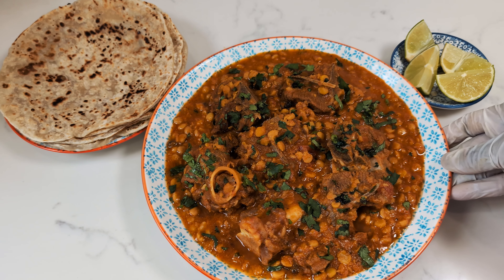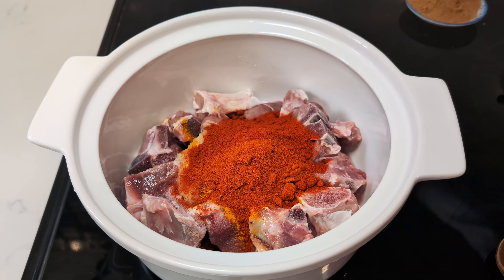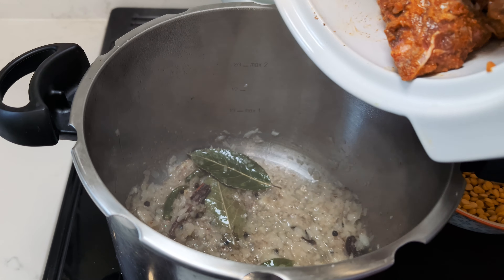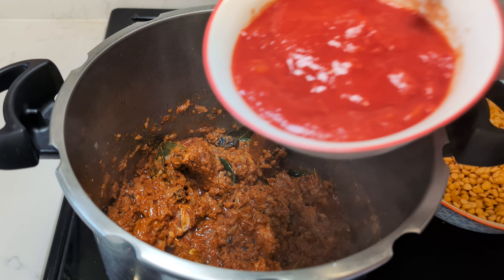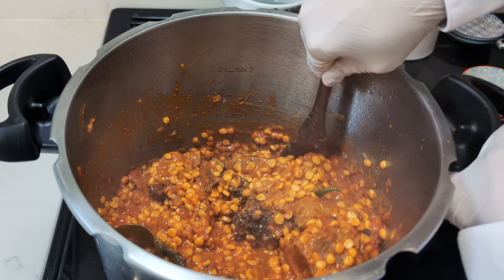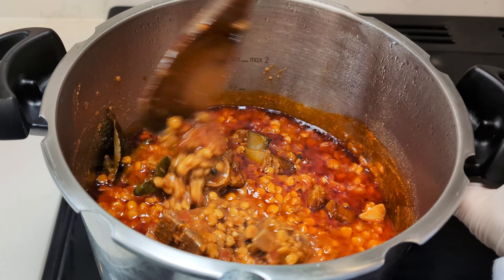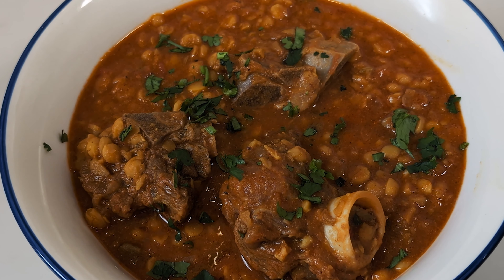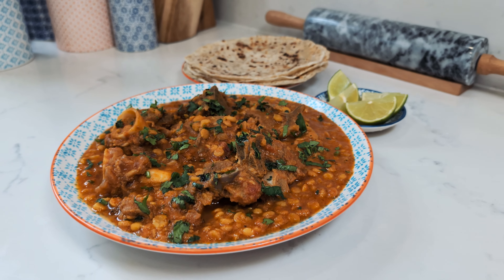Mutton Dal Gosht Recipe In Pressure Cooker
Chana Dal Gosht, a delightful mutton and lentil curry that perfectly balances tender meat with hearty chana dal. This dish is a staple in many South Asian households and is sure to become a favourite at your table.

My Equipment:
Wooden utensils
Hand Blender/Chopper
Splatter Guard
Chopping Board
Mini Hand Food Processor
Spice Grinder